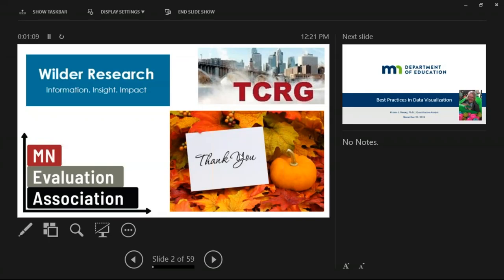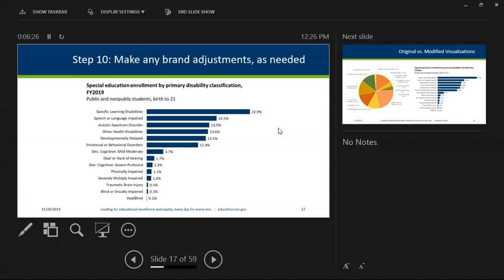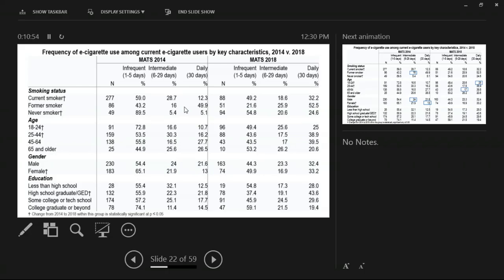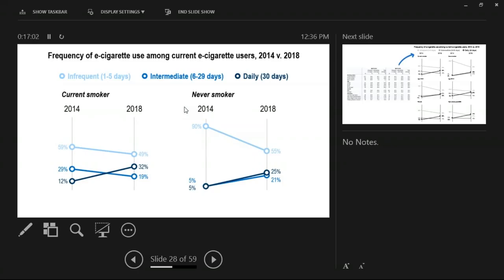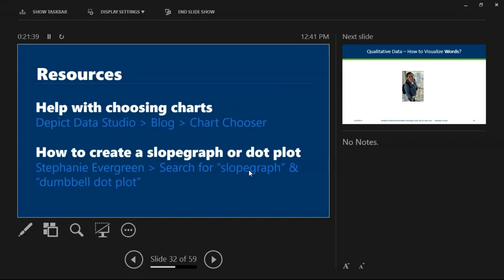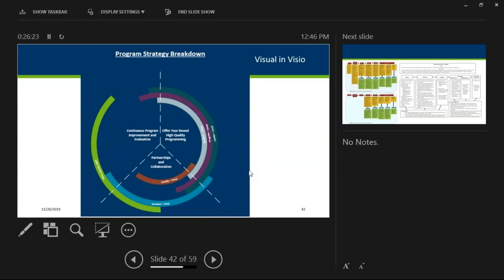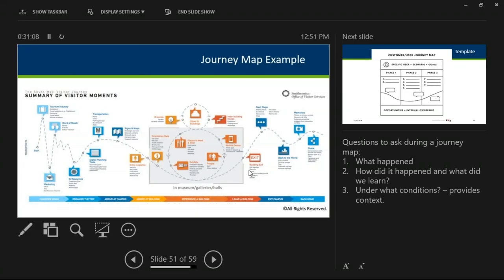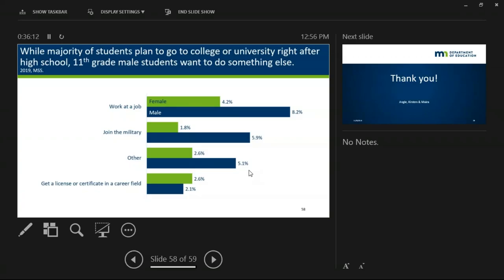2019_Best practices in data visualization